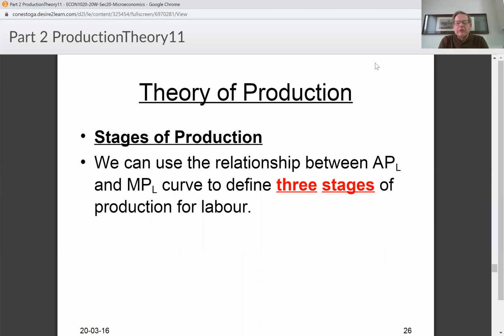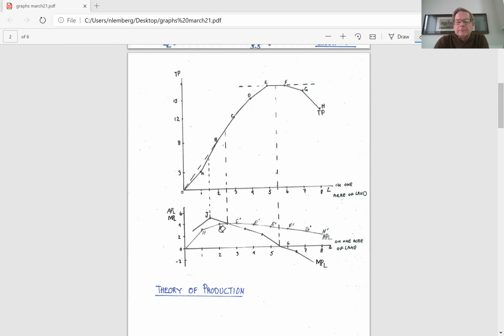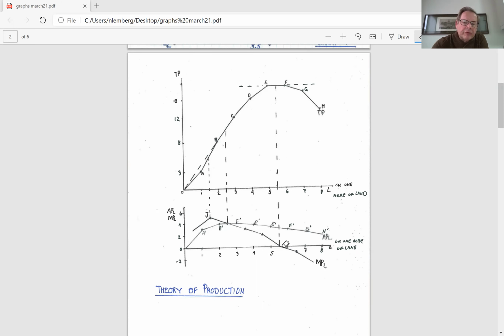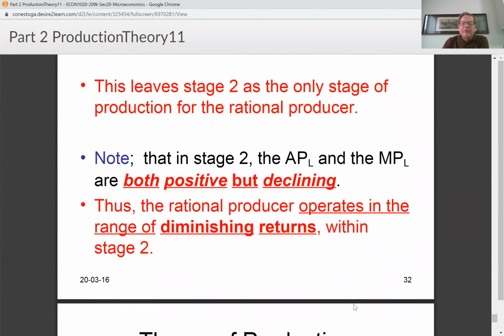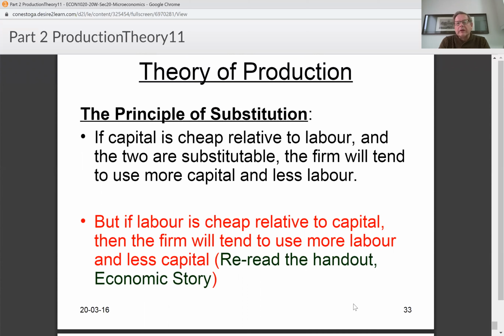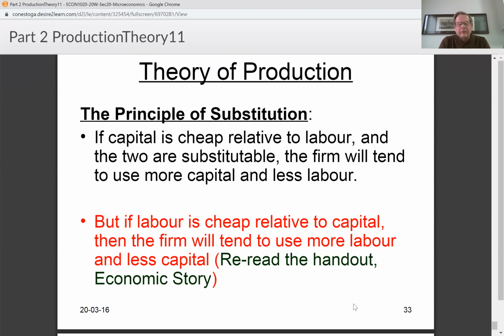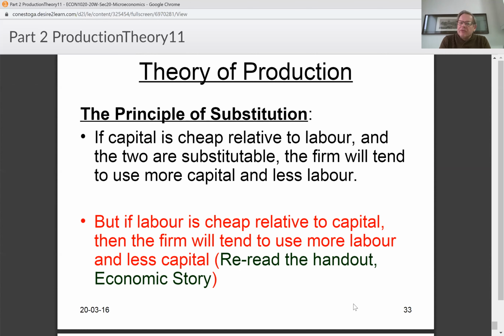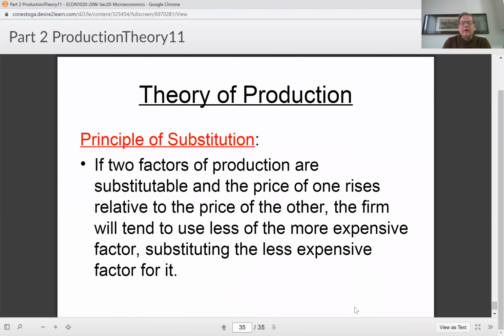Theory of Production part2